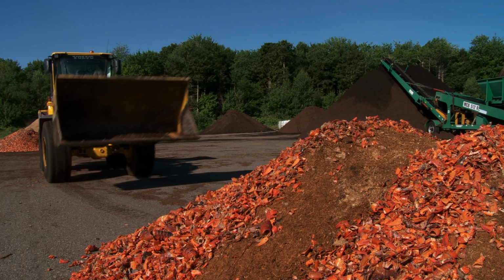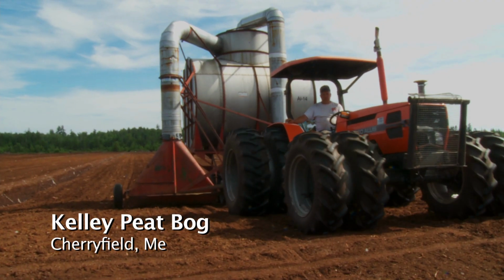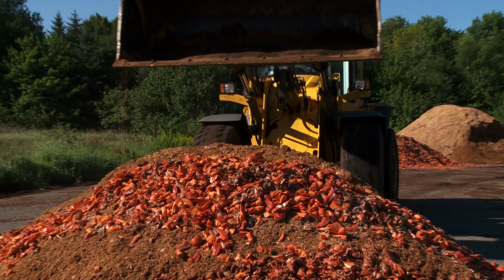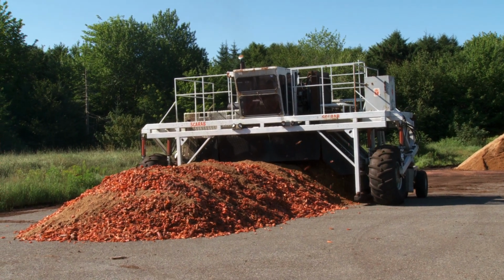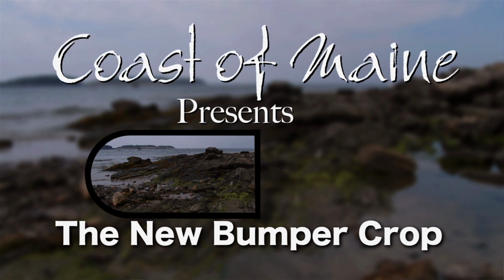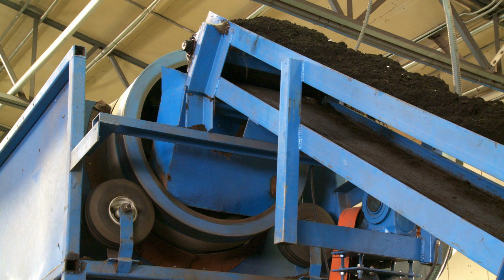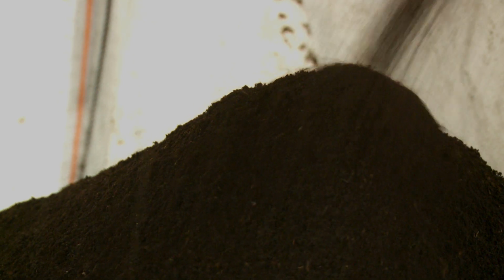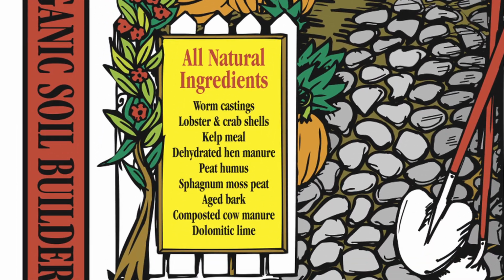Bumper Crop HD